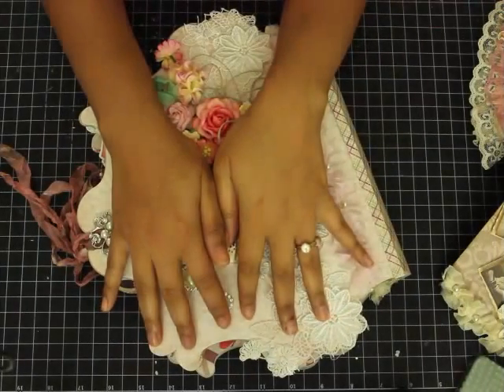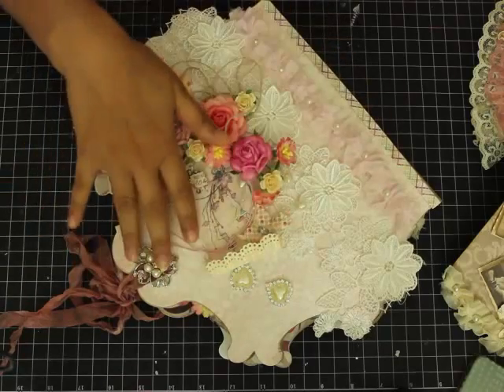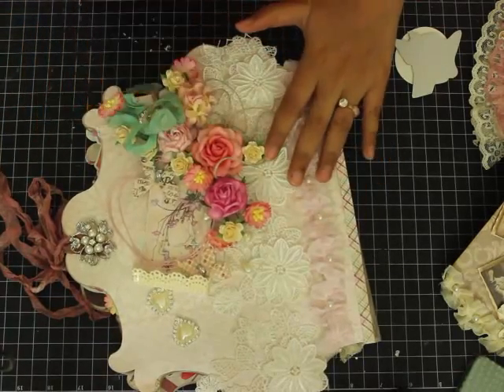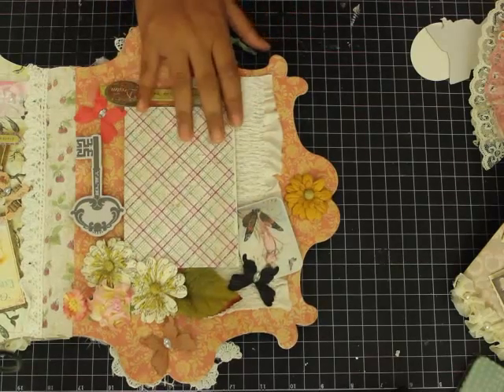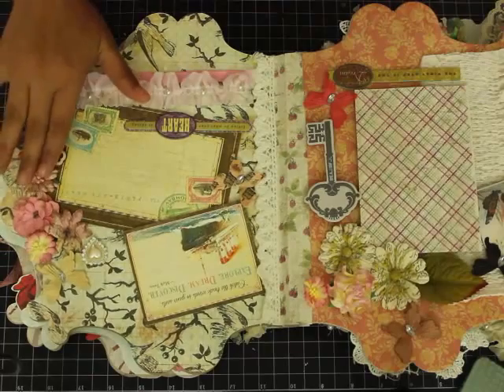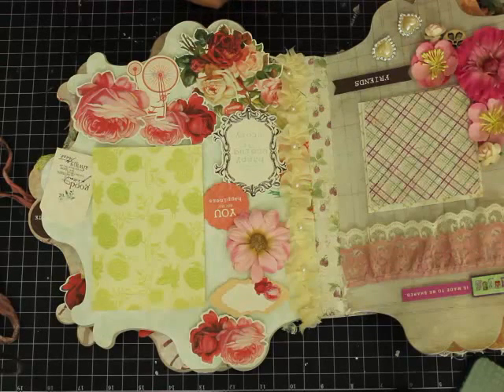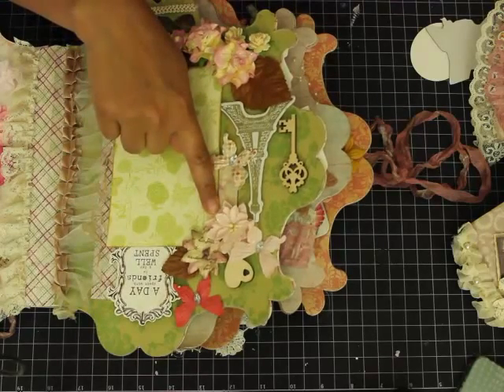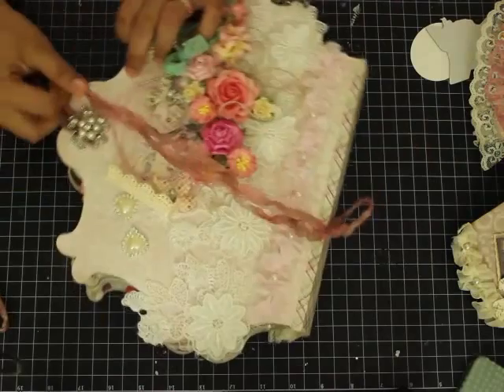Project Share Altered Bonjour Paris Album - DT Project for gardenofedenlife1 etsy store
This beautiful album is made using shades of pink
I will make you walk through the project.